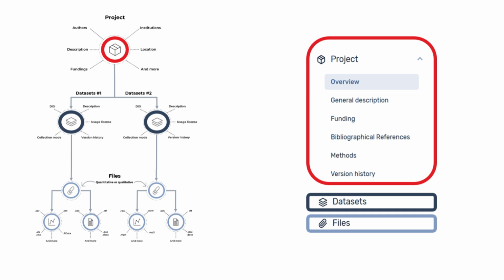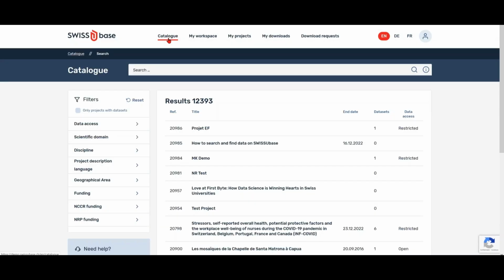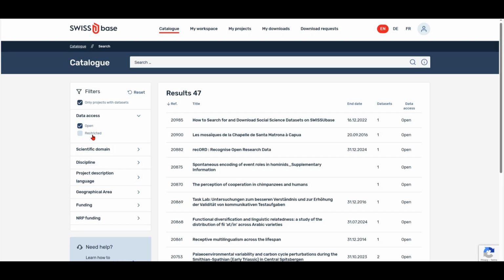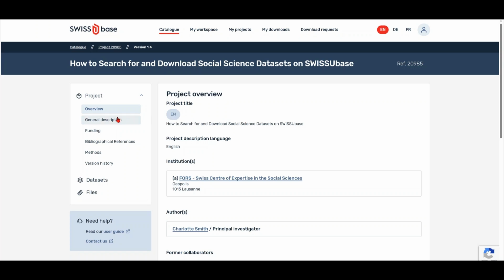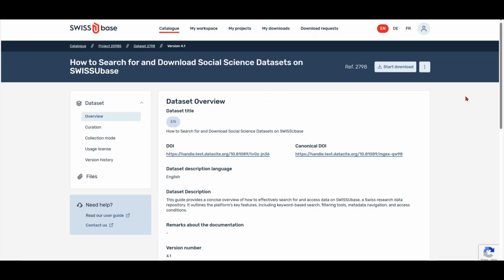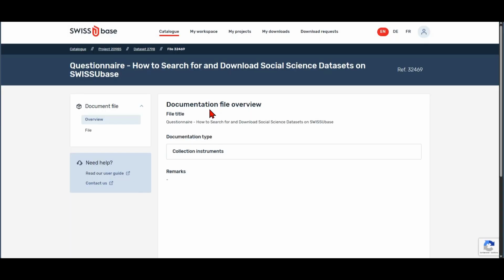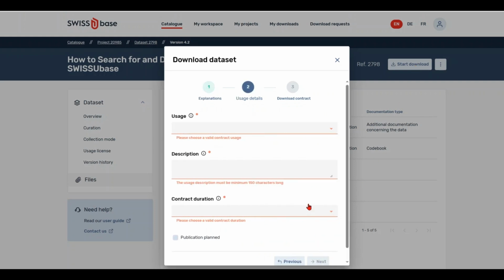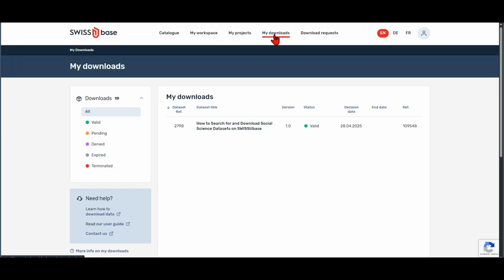How to search, discover and download social sciences datasets on SWISSUbase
In this tutorial, you’ll learn how to efficiently search for, explore, and download social science datasets on SWISSUbase. The video shows how to use the catalog and filters to refine your search by domain, language, or geography. You’ll also discover different types of data access (open and restricted) and how to explore project and dataset metadata. By the end of the tutorial, you’ll be ready to find and access data relevant to your research on SWISSUbase.

In this video:
00:00 Introduction
00:25 SWISSUbase structure (3 levels)
01:10 Accessing the catalog and filtering projects
01:34 Types of data access (open / restricted)
02:08 Refining your search (domain, language, geography)
02:26 Exploring a project (Level 1)
02:55 Viewing data sets (Level 2)
03:40 Accessing files and documentation (Level 3)
04:11 Downloading a data set
04:35 Submitting a download request (restricted data)
05:13 Tracking your download request
05:38 Conclusion and next steps